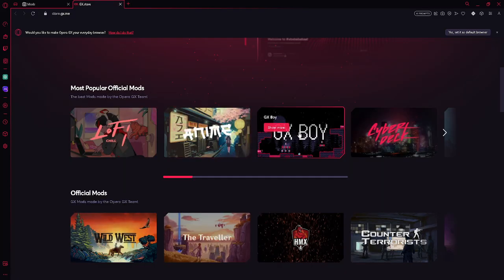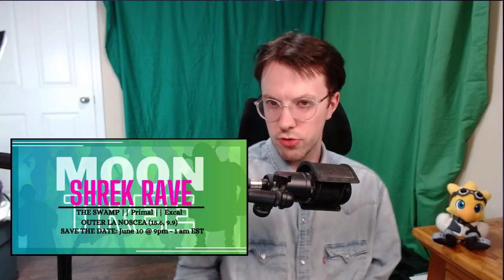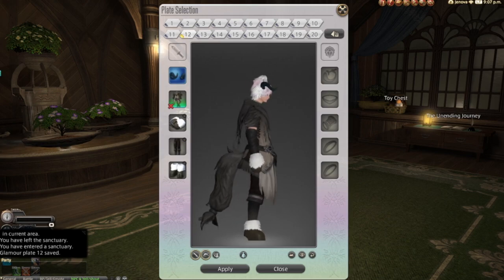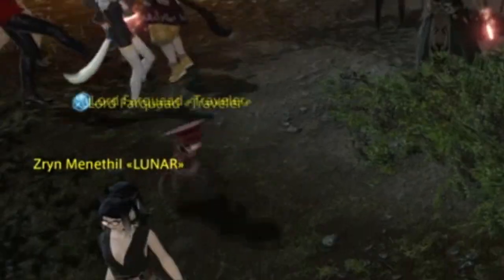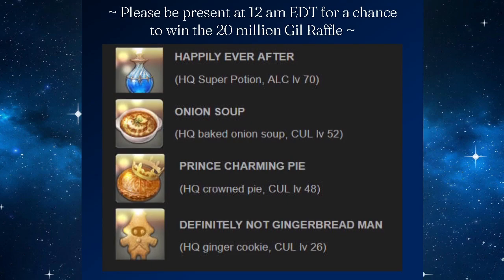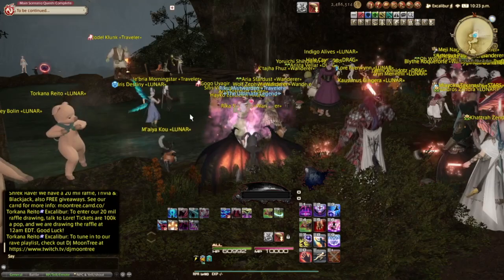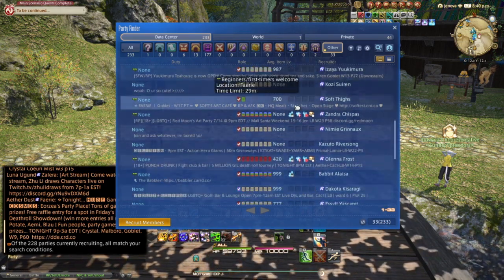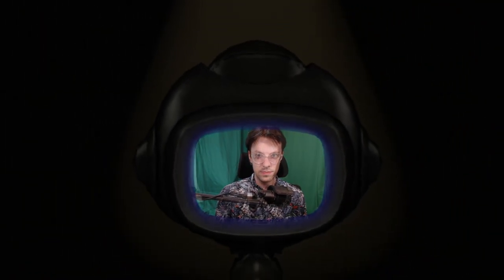I went to THE IMMERSIVE Shrek Rave in FFXIV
ChiliFarmer explores the Shrek Rave in Final Fantasy 14. FFXIV Venue and social gameplay through party finder. FF14 Housing, RP, clubs, and social community. Final Fantasy XIV creative community event.

The Swamp Guide
00:00 The Noise
00:39 The Opera GX
02:31 The Party Finder
03:17 The Location
04:00 The Preparation
04:48 The Journey
05:30 The Runway
06:54 The Pride
08:06 The Set Up
08:40 The Nom
09:02 The Stream
09:50 The Band
10:56 The Barbie
11:22 The Shrek Rave
13:04 The Final Fantasy

I also stream on twitch some mornings around 10AM EST. Check my discord channel linked below for cancellations and changes.

Other Social Links HERE!